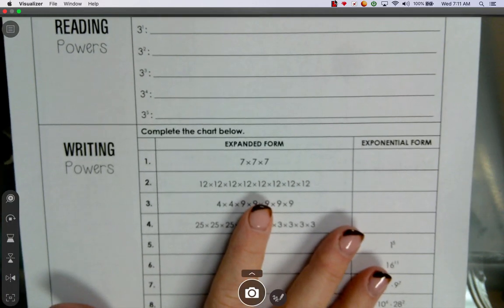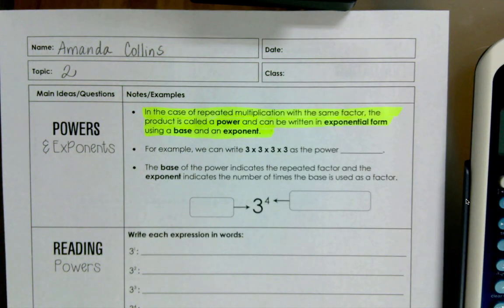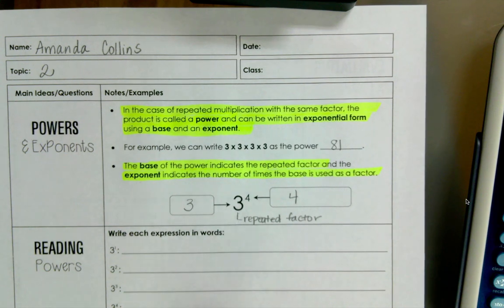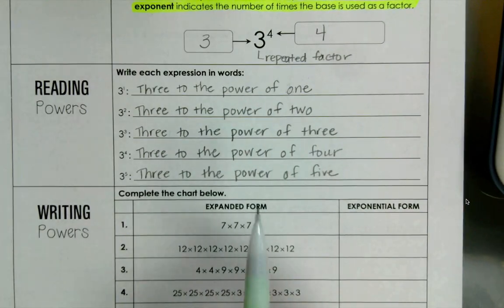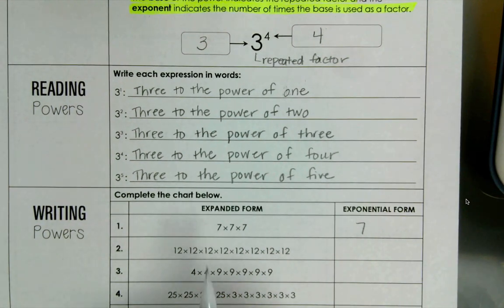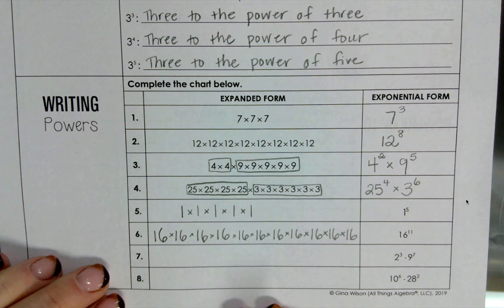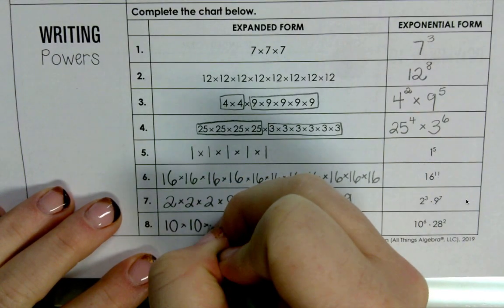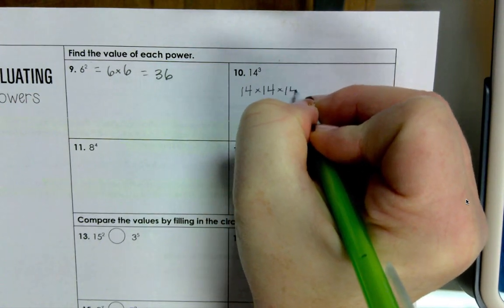Powers and Exponents Notes